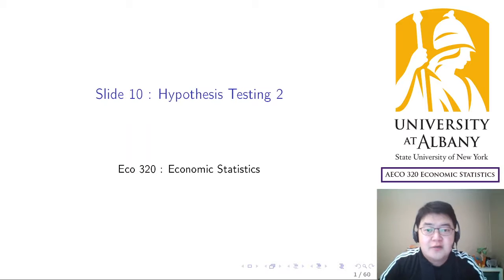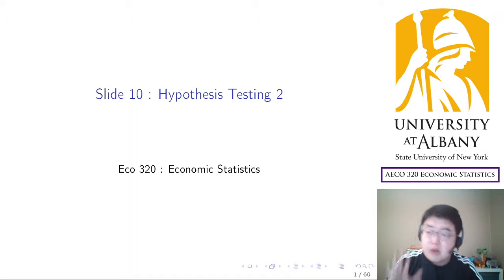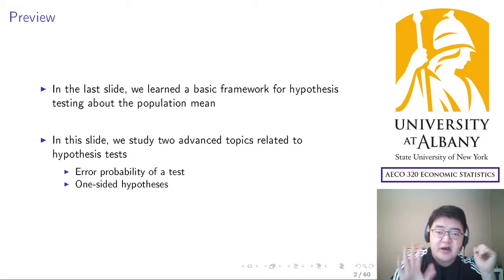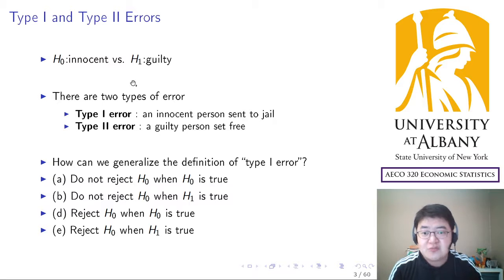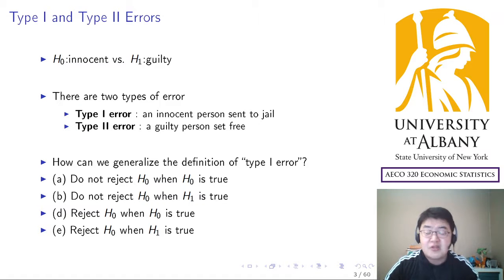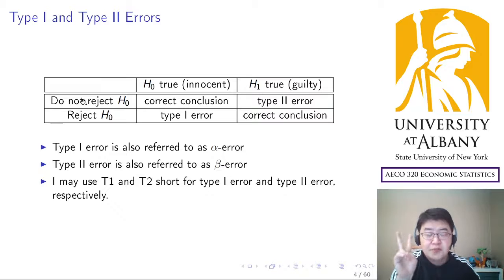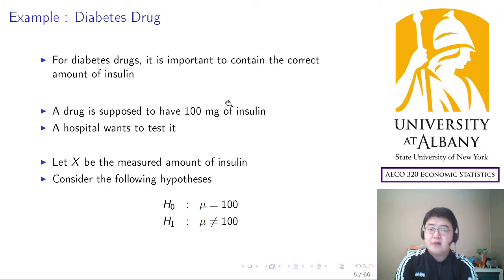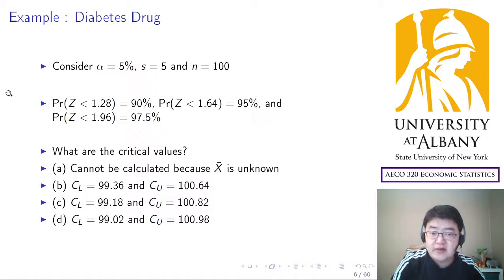Ch.10 Hypothesis Testing (3- 1)